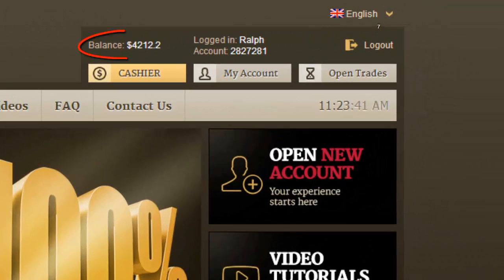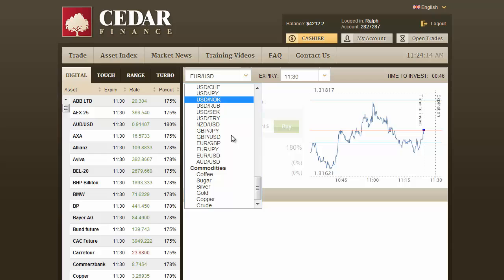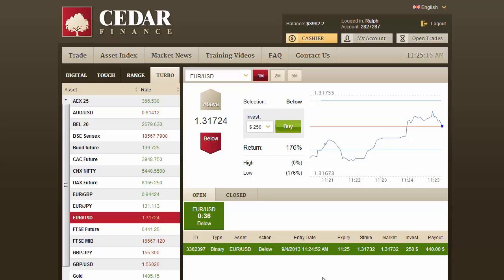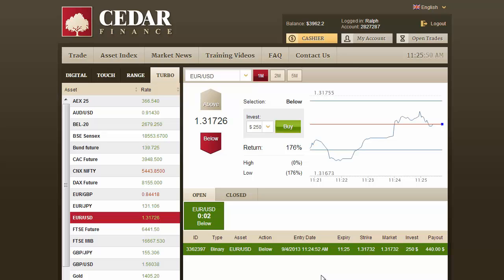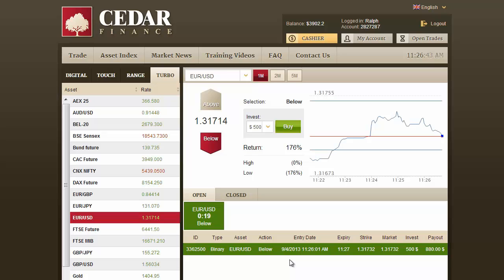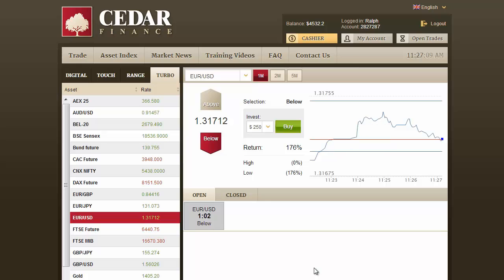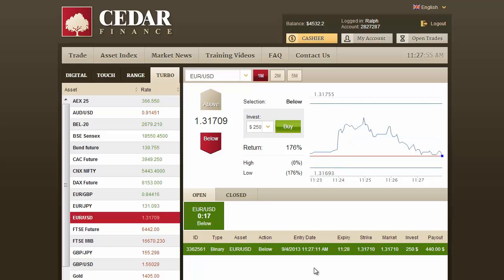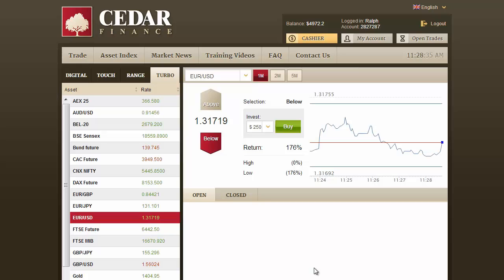Easiest Way To Make Money - What Is The Easiest Way To Make Money Online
-- Start Making Money Every 60 Seconds Right NOW !

The power of the Internet has built making money online pretty simple. While some hard work is needed to start making money, it is definitely not as complicated as individuals think. If you look through the Internet for just a number of minutes, you would discover it flooded with apparently successful answers on how to make money online conveniently. A closer inspection would confirm that most of these 'solutions' are not as successful as they seem, or are finish scams. This is the purpose for several folks to truly feel discouraged about striving to earn an revenue online. easiest way to make money

The reality is that there are serious ways to make money on the Internet conveniently. The problem is that they are a minor hard to locate amongst all the lies and scams propagated online, but that is no more time an problem due to the fact you can discover out how to make cash online easy ideal listed here. Let us just take a glimpse at these easy approaches appropriate absent:

Binary options trading is just one of the hottest solutions of making cash online easily and immediately. It attained recognition at any time considering that its introduction 3 decades in the past. A binary option is, just place, a economic agreement wherever a trader can make money by predicting whether a fiscal asset would go up or down in the future. In this situation, the trader would be you and the economic assets could be the industry cost of substantial firms or commodities (gold, silver and oil), the value of big currency trade charges, such as the Euro and US greenback, or the benefit of a stock sector index, like NASDAQ in the US. You have only two selections to pick from, so your chances of finding cash are 50/50. If you abide by the market close enough, your possibilities would raise even more. easiest way to make money

You can get began with binary options trading by signing up with an online brokerage offering this investing facility. Some brokerages would offer you binary options trading for cost-free, when other individuals would cost a compact first total to get began. easiest way to make money